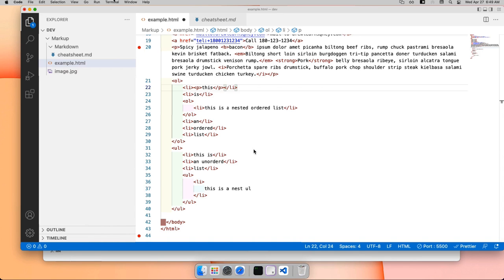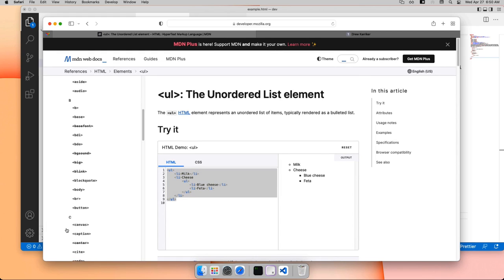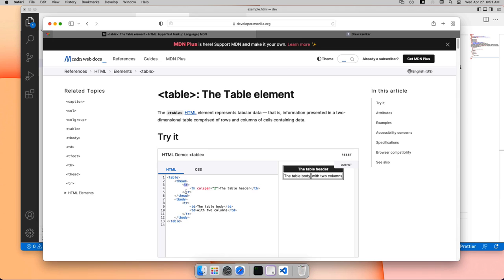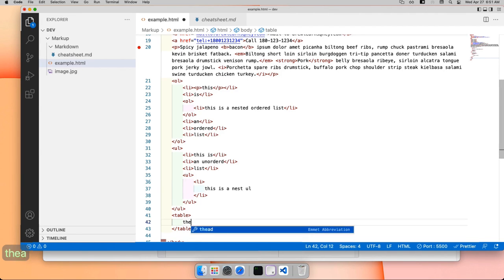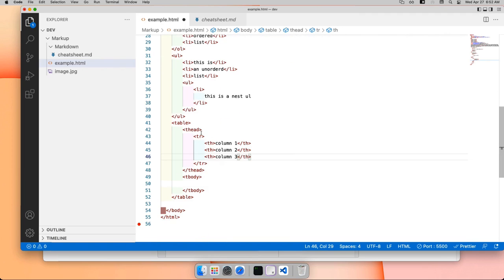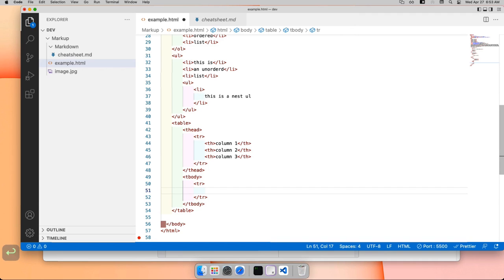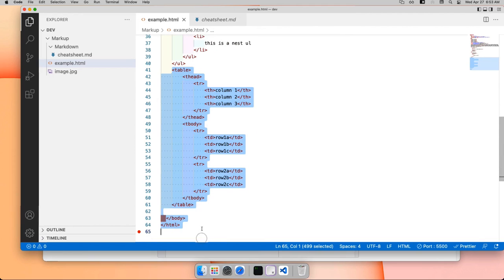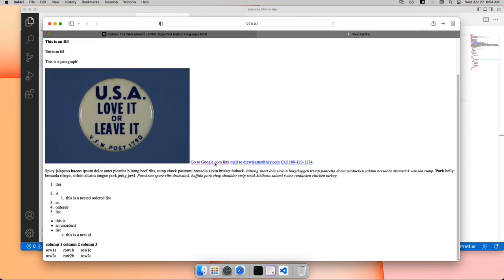HTML Tables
For way more details and more courses, check out CodingWithDrew.com